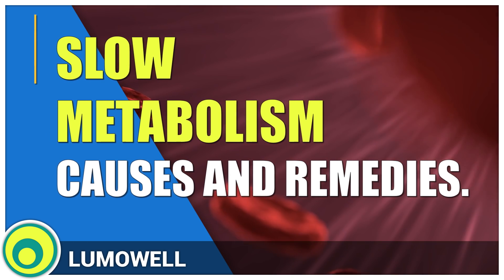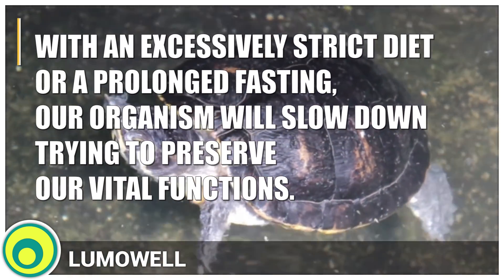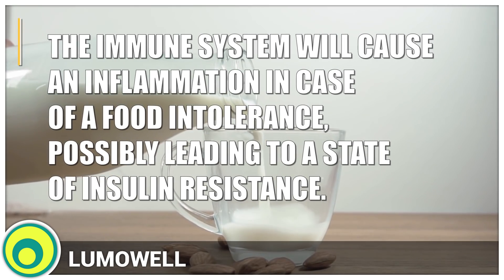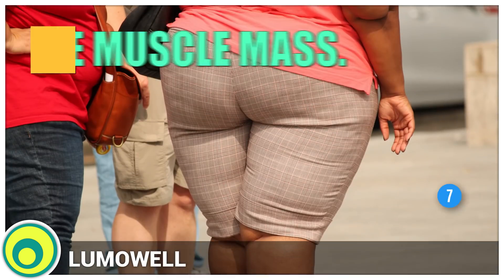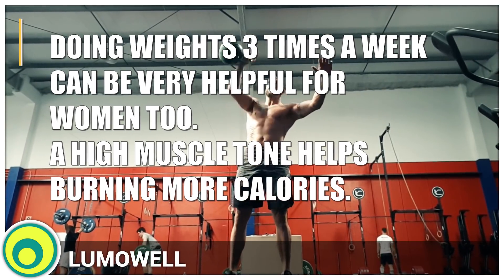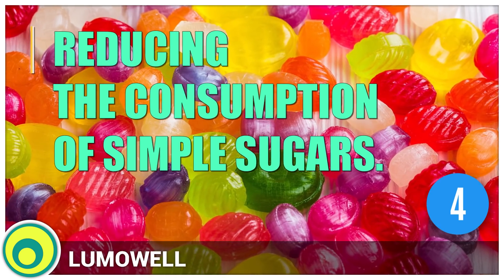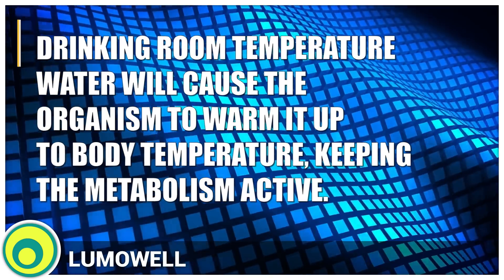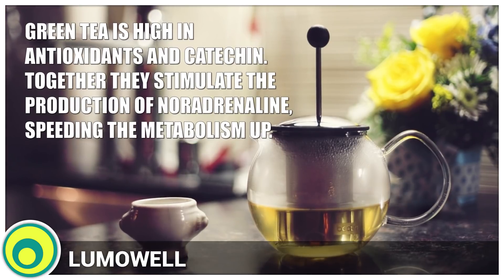Slow Metabolism: Why? How To Fix It?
Have you got a slow metabolism? Are you looking for a way to speed it up? This video analyzes the most common causes of a slow metabolism and provides several practical advice, from food to sport, in order to speed it up, burn more calories and lose weight.